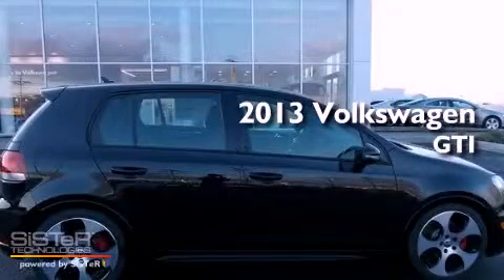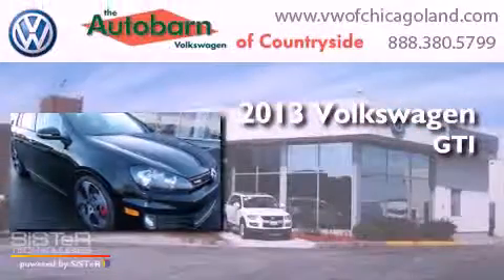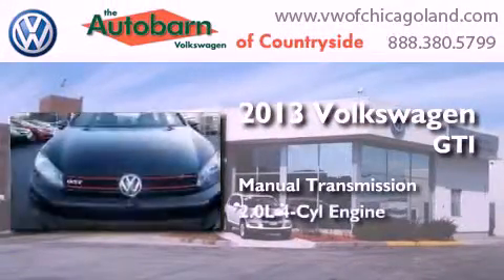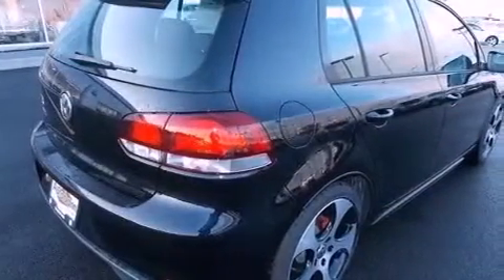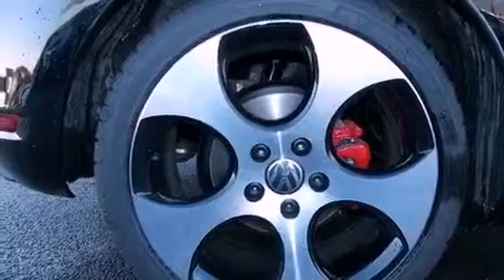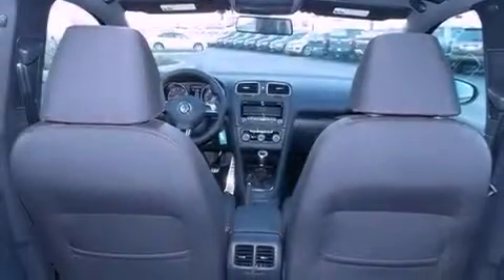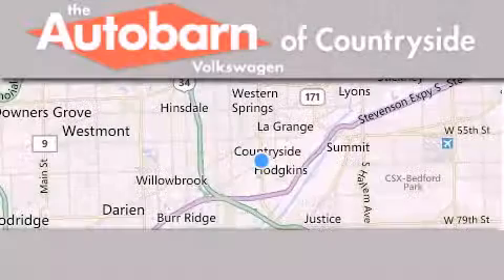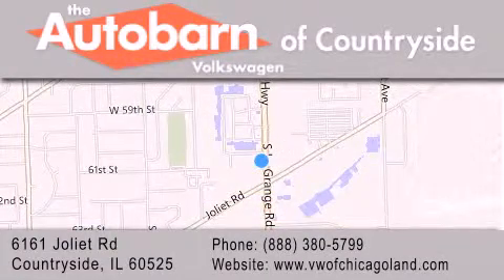2013 Volkswagen GTI Countryside IL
Year : 2013
 Make : Volkswagen
 Model : GTI
 Engine : 4 Cyl - 2.0L
 Trans . : Manual
 Exterior : Deep Black Pearl Metallic
 Miles : 20
 Interior : Interlagos
 Stock : CV10230

 6161 Joliet Rd.